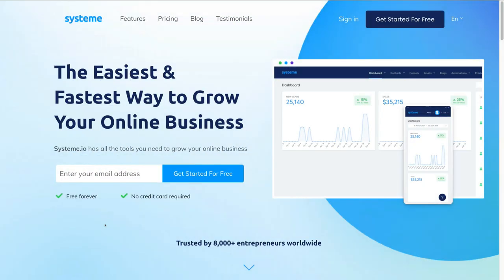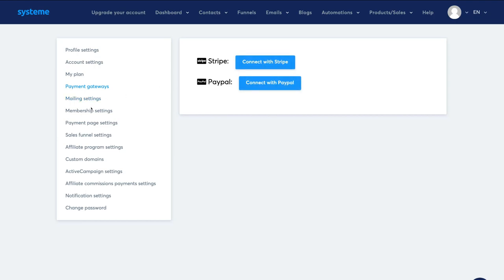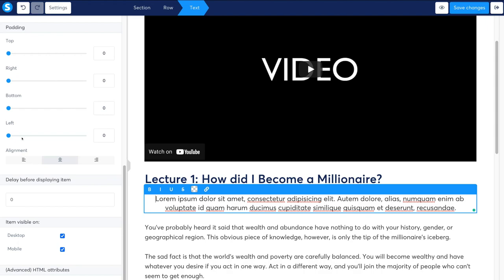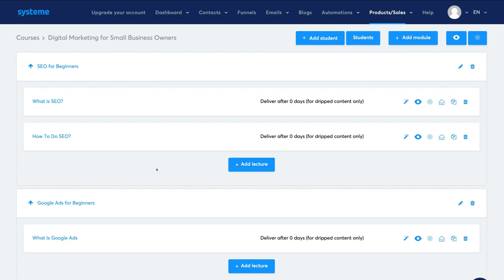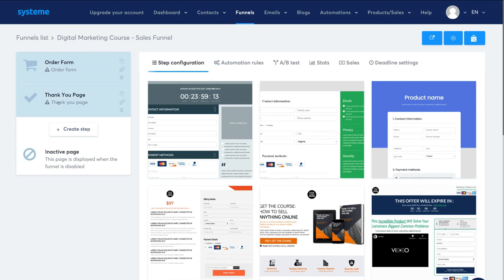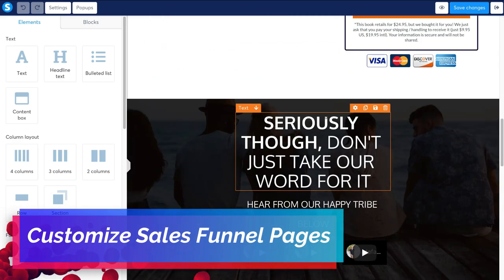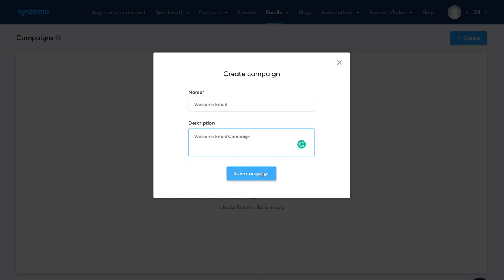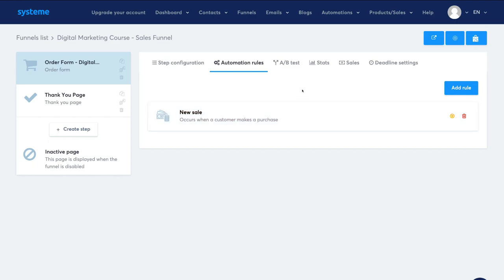How To Build A Sales Funnel for FREE | BEST Marketing Platform for Beginners (Systeme.io Tutorial)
Today I share how to build a sales funnel for free with Systeme.io. This is one of the best marketing platforms for beginners to quickly launch their business online.

Are you looking for an all-in-one marketing platform? Well, I’m excited to dive into this Systeme.io tutorial and share how you can create an online course, sales funnel, email campaigns and more all through this incredible free software.

*(This Systeme.io link is an affiliate link, which means we will get a commission if you upgrade to a paid plan through this link, and this helps support our channel and we thank you in advance!)

► Here are some of the amazing free tools that Systeme.io offers to help grow your business online:

* Funnel builder
* Website and blog builder
* Email marketing
* Membership hosting
* Video hosting
* Automations

► Today we cover the following chapters in this Systeme.io sales funnel tutorial:

0:00 Intro
02:00 Getting started
05:07 Systeme dashboard
05:53 Settings
06:10 Add subdomain
06:50 Add Payment Gateways
07:39 Create an online course
09:20 Create modules & Lectures
10:38 Customize lecture pages
19:25 Create a sales funnel
22:12 Add a resource (item to sell)
23:01 Add a price plan
24:50 Customize sales funnel pages
30:33 Create an email campaign
36:38 Add automation rule
37:57 Create blog/website
38:45 Outro

Let me know if you found this sales funnel tutorial helpful. Also, if you require any help or support, make sure to get in touch with us today.